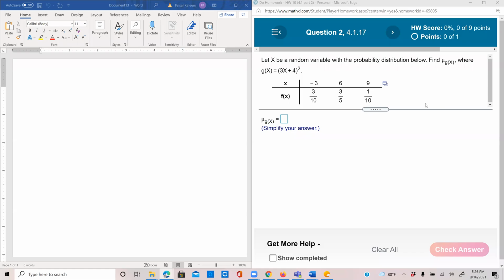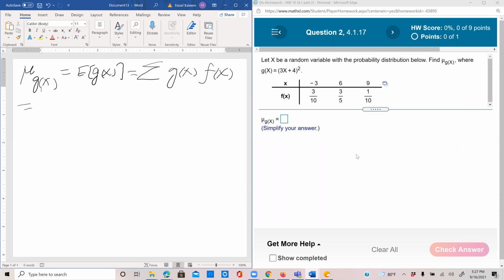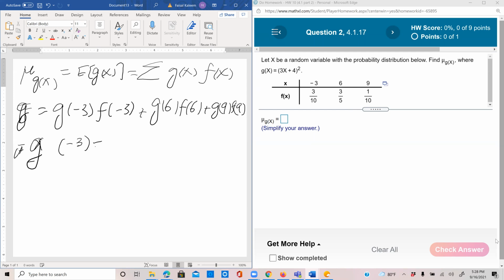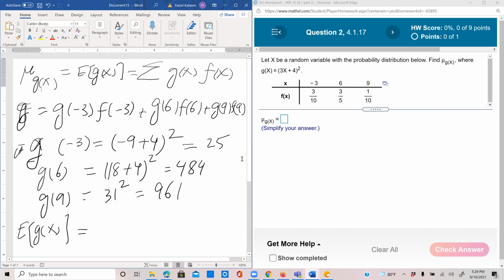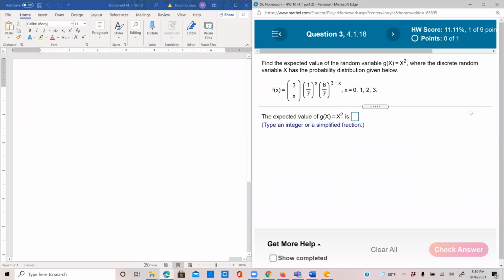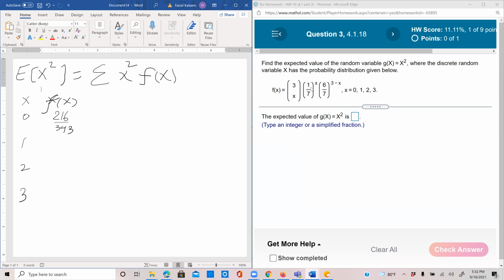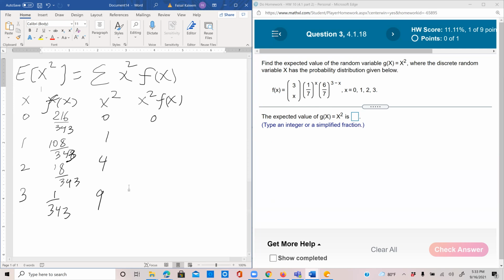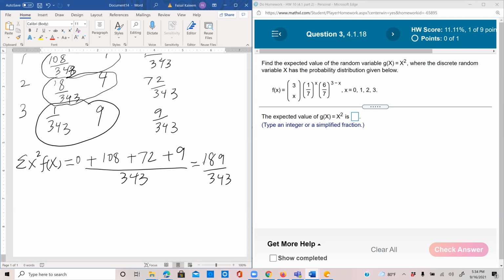Probability and Statistics Lesson 31: Expected Values of Functions of Discrete Variables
This is the 31st video of my Mathematical Statistics course which contains the background material for Exam P.  In this video we go beyond finding the expected values of random variables.  We find expected values of functions of the given discrete random variables.